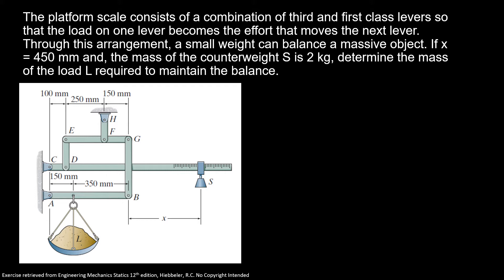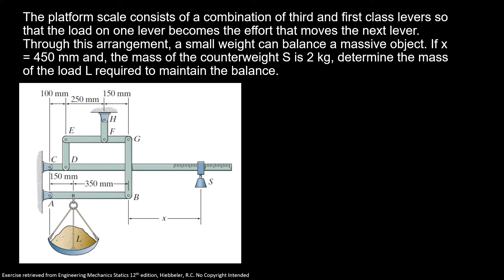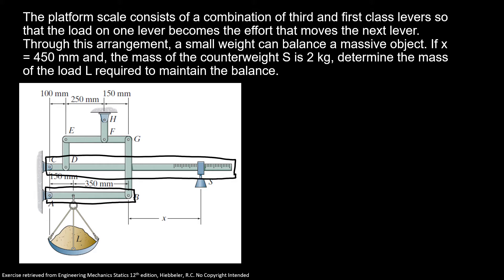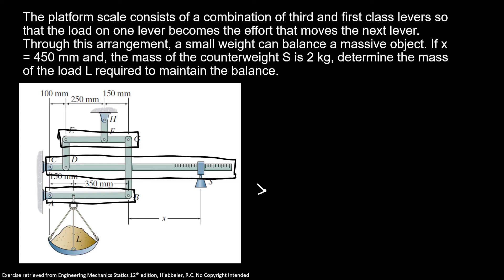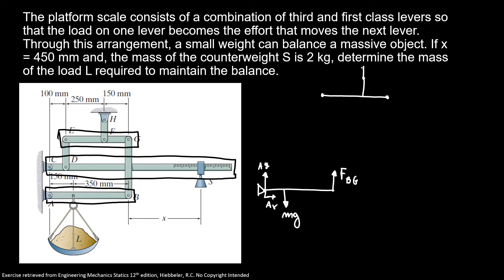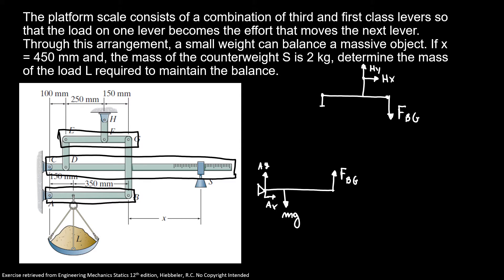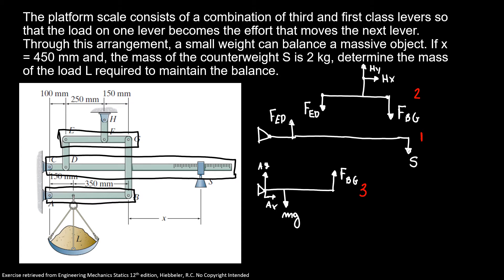Frames and Machines 6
The platform scale consists of a combination of third and first class levers so that the load on one lever becomes the effort that moves the next lever. Through this arrangement, a small weight can balance a massive object. If x = 450 mm and, the mass of the counterweight S is 2 kg, determine the mass of the load L required to maintain the balance.